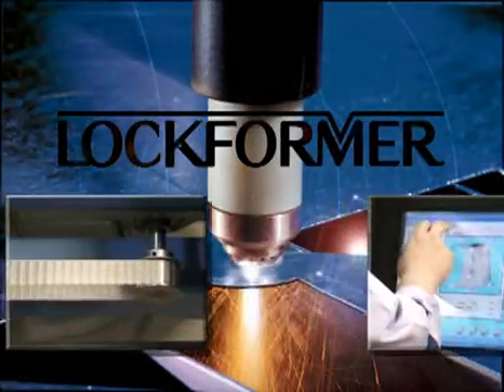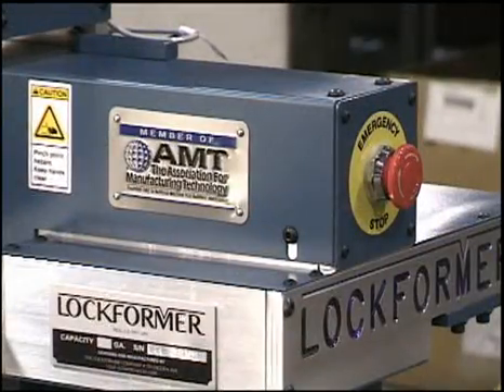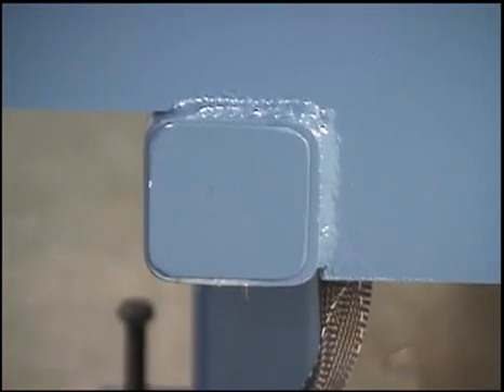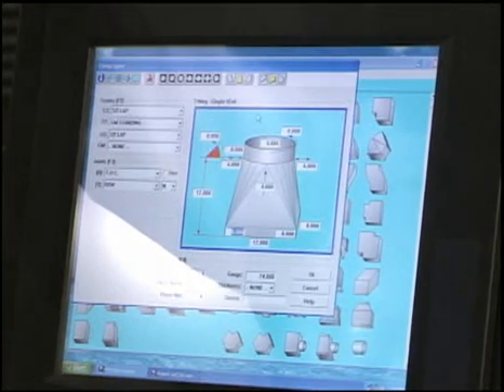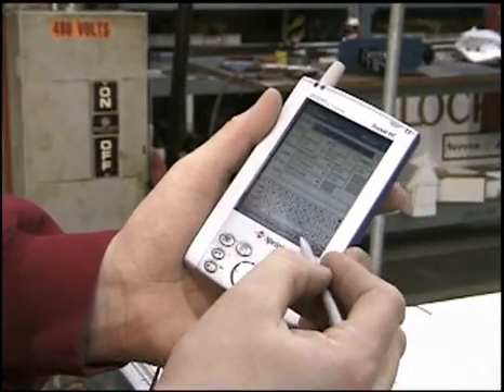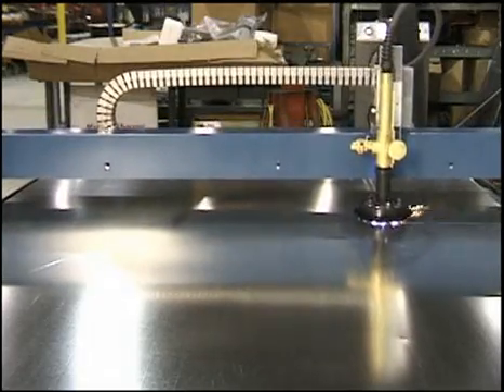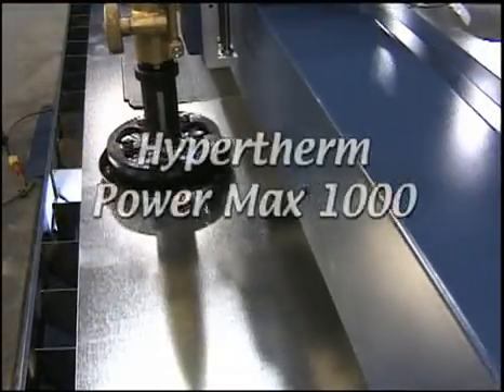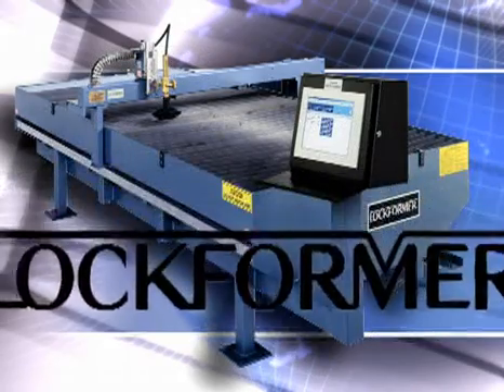LOCKFORMER VULCAN 1000E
LOCKFORMER Plasma cutting table VULCAN 1000E